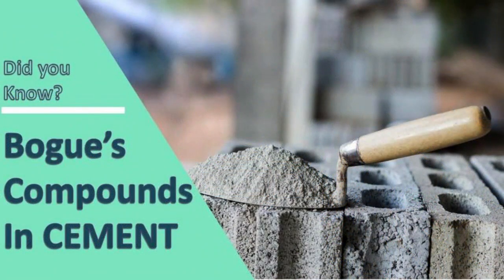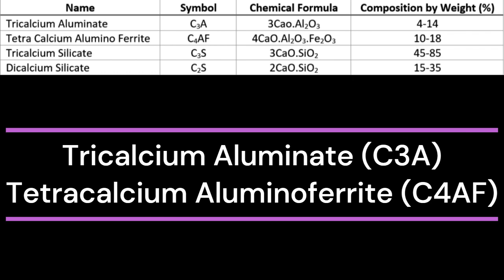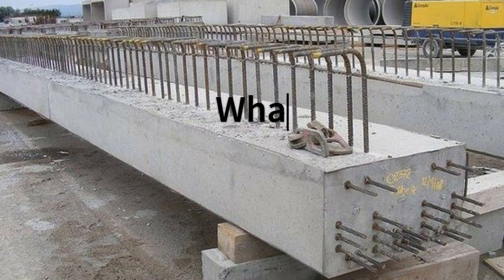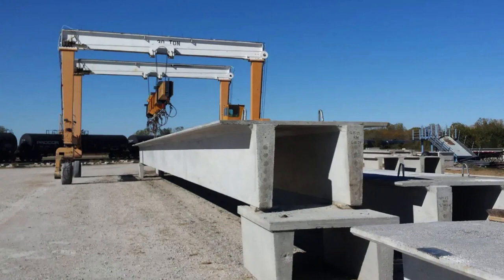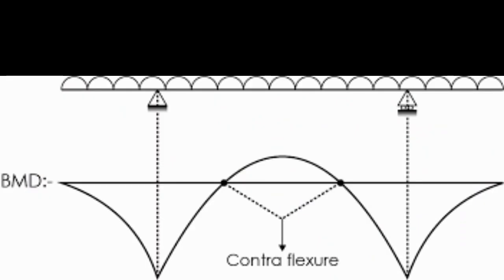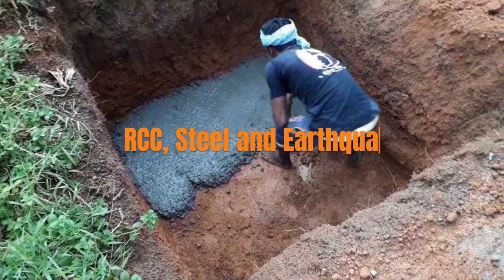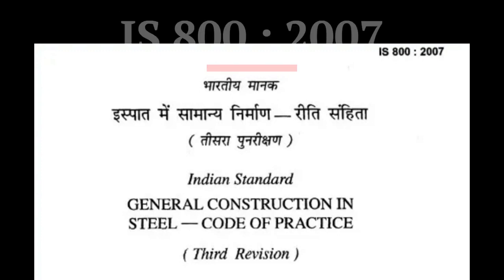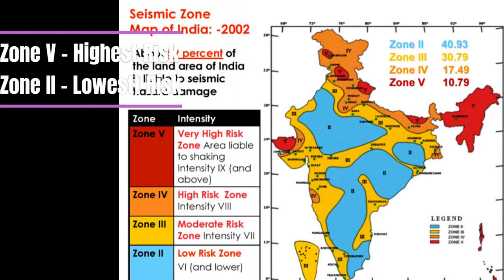Frequently Asked Civil Engineering Interview Question-Answers | Part 3 | Graduate, Diploma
10 most frequently asked civil engineering interview questions with the answers